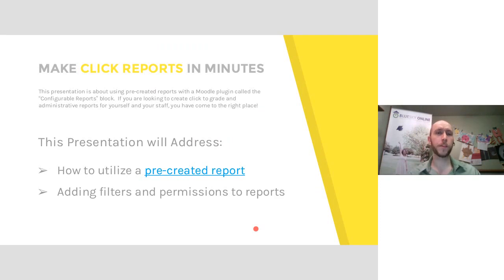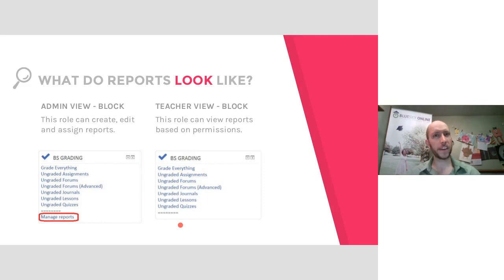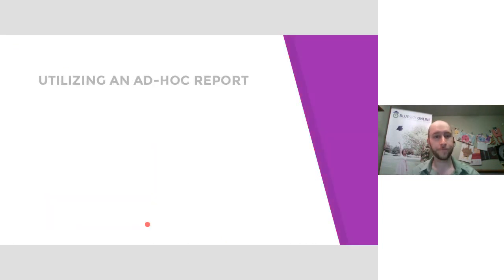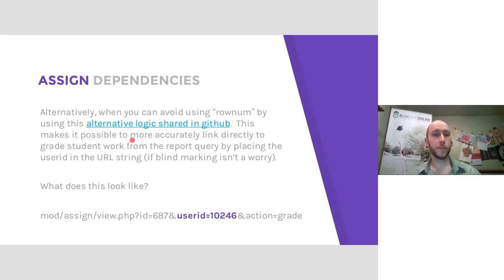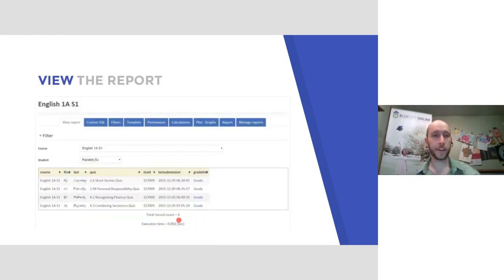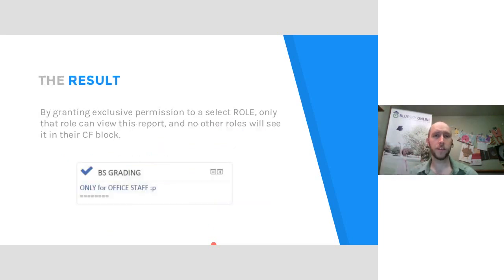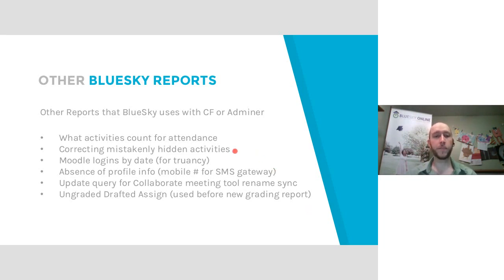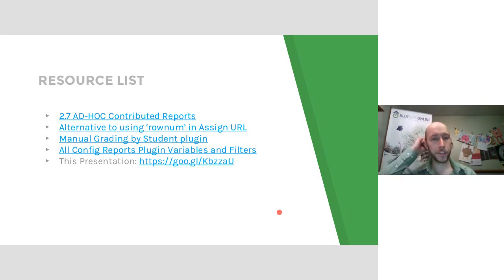Ben Haensel - Make Click to Grade and Admin Reports in Minutes - iMoot16